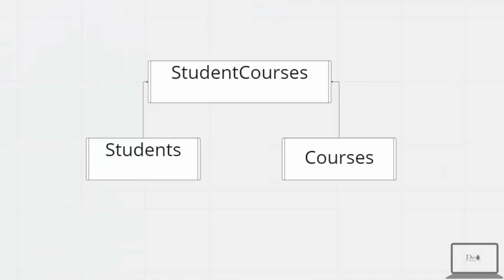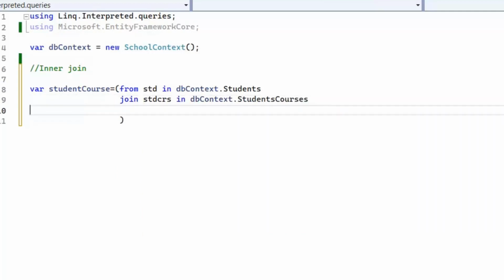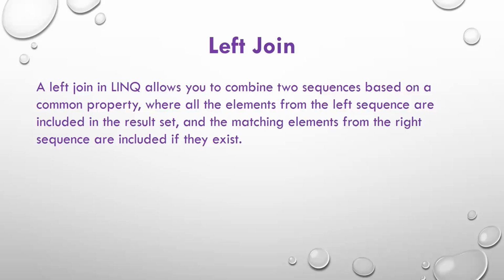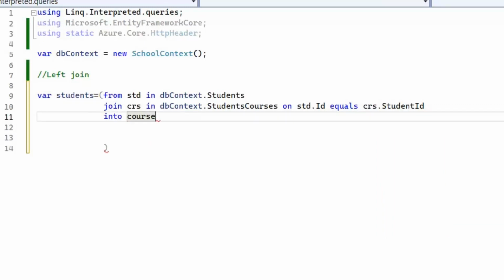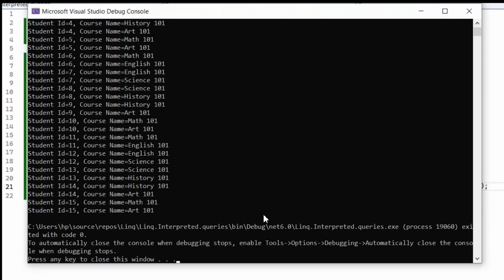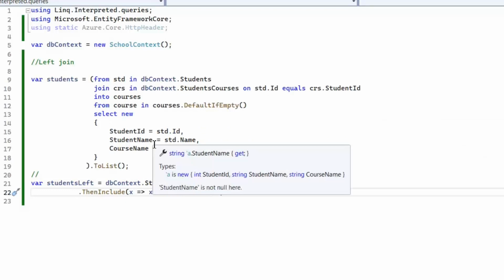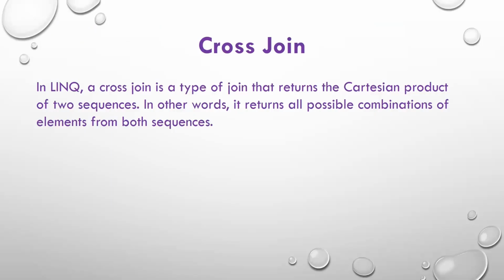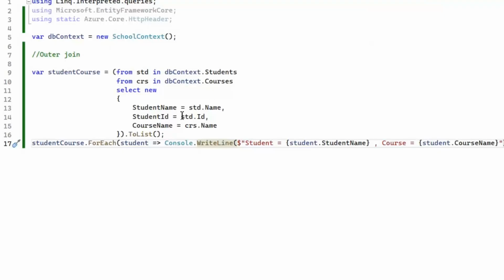Learn How to Use Joins in LINQ with C# 11 | Advance LINQ Course | Lecture 7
Left, inner, and cross join are three types of SQL join operations used to combine data from two or more tables in a relational database.

Left Join:
A left join returns all the rows from the left table (or the first table mentioned in the join statement), along with matching rows from the right table (or the second table mentioned in the join statement). If there are no matching rows in the right table, the result will contain NULL values in the columns from the right table. The left join is also known as a left outer join.

Inner Join:
An inner join returns only the rows from both tables that have matching values in the specified columns. In other words, it only returns the intersection of the two tables. If there are no matching rows in the right table, the corresponding row from the left table will not be included in the result.

Cross Join:
A cross join, also known as a Cartesian product, is a type of join operation in relational databases that returns the Cartesian product of two tables. In a cross join, every row from the first table is combined with every row from the second table to create a result set with all possible combinations.